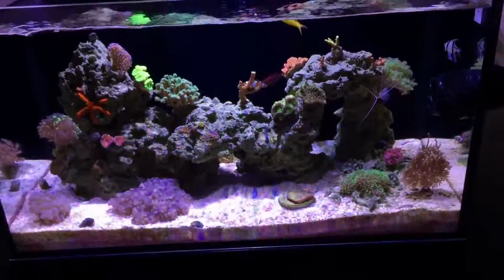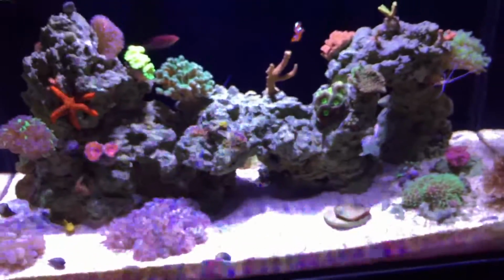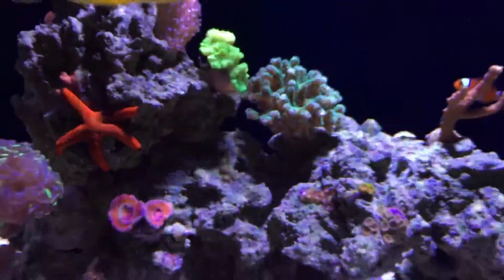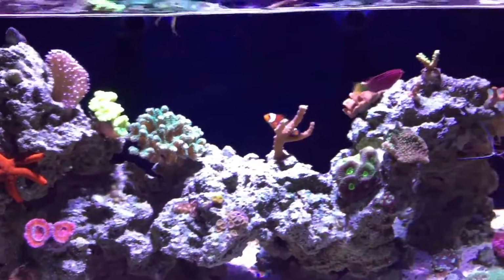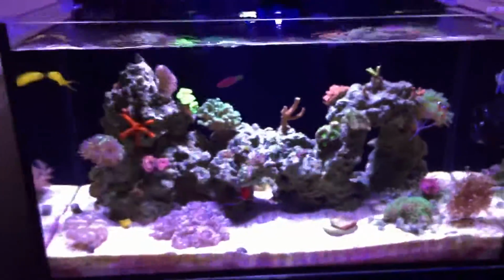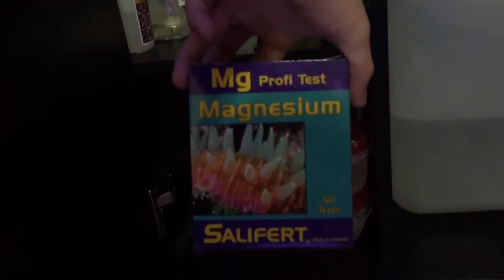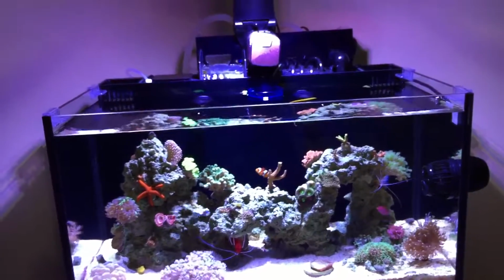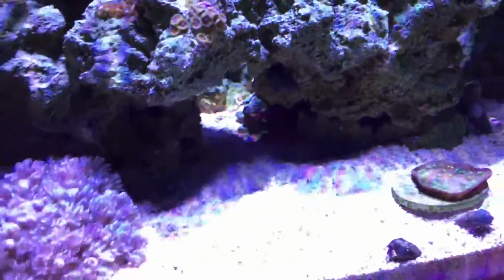Nuvo Fusion 20 nano reef update